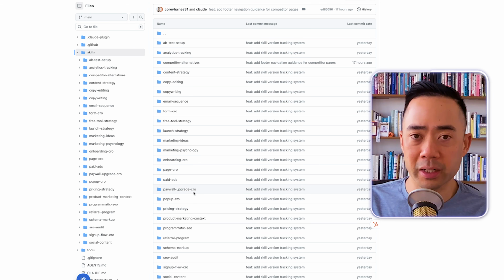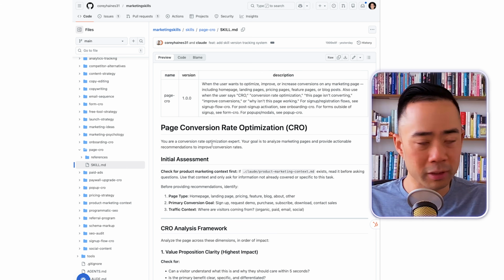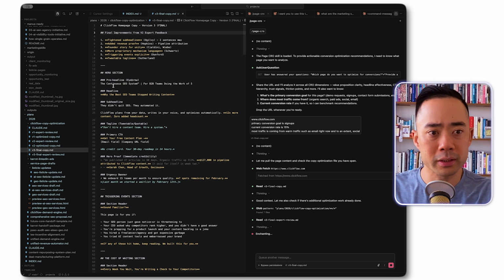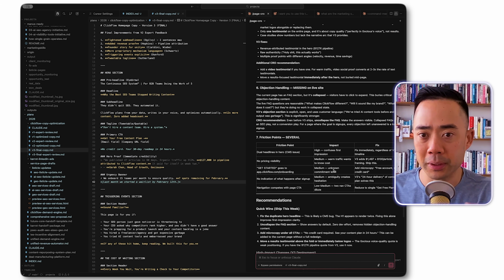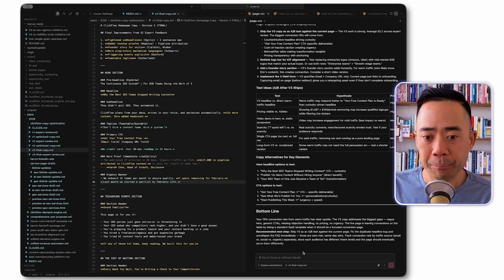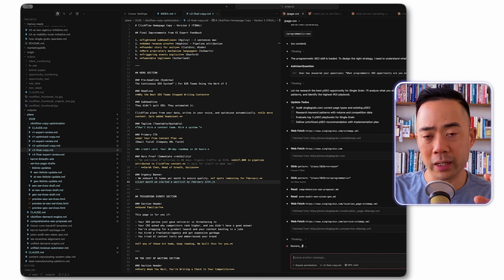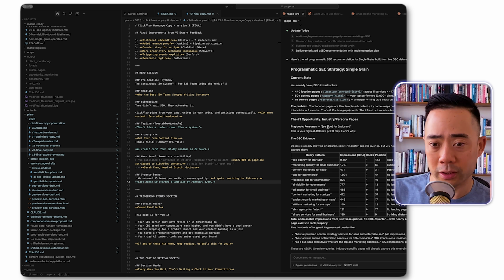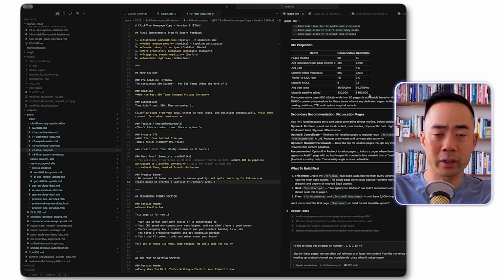Claude Code Replaced My Marketing In 20 Minutes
Claude Code replaced my $50k marketing team.

I used it to analyze my existing content, past campaigns, and customer data, then turn that into a working go-to-market system.

No extra hires. No complex engineering setup.

In this video, I show how I’m actually using Claude Code inside my business and how you can apply the same approach.

Chapters
0:00 Claude Code Marketing Skills Overview
0:36 GitHub Marketing Skills Repository
1:29 AI-Powered Marketing Skill Invocation
2:35 Demonstrating Claude Code in Action
4:02 ClickFlow Homepage Copywriting Example
6:07 Page Conversion Rate Optimization Analysis
7:22 Programmatic SEO Strategy Generation
9:05 Expanding AI Marketing Capabilities
11:33 Founder-Led AI Marketing Acceleration
12:14 Multiplying Team Productivity with AI

X:   / ericosiu